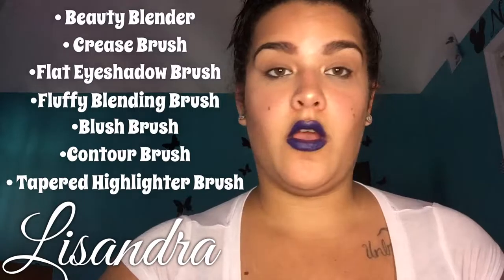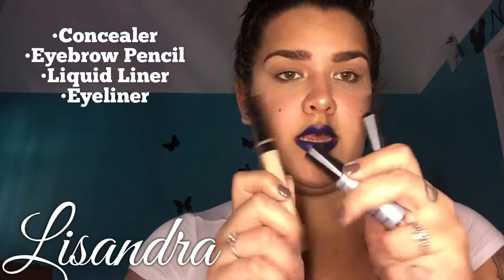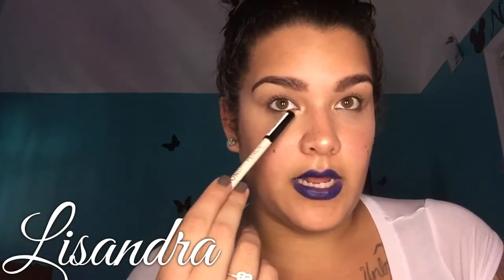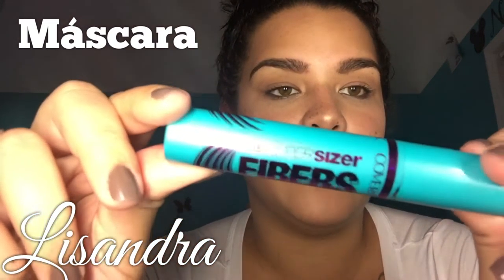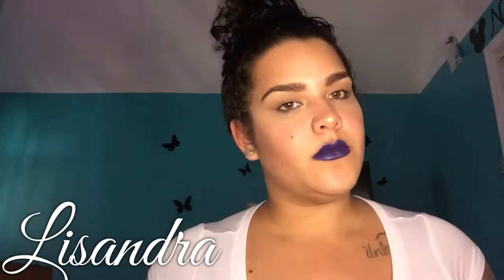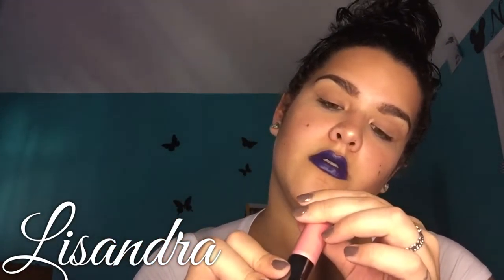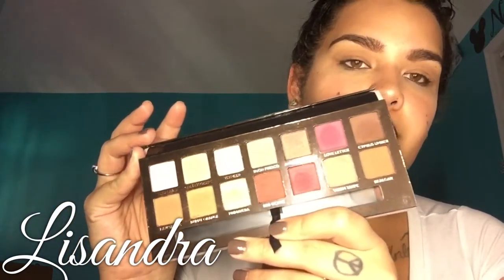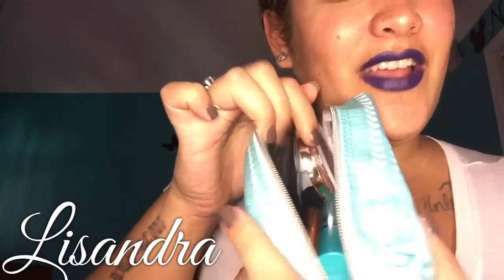Makeup Travel Bag ? Wow Thats Crazy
All Sounds Used Are From NoCopyright SOunds CHeck Them Out!

Products In This Video:

Essie Travel Bag
Real Techniques Brush Blush & Contour
Luxie 522 Tapered Highlighter Brush
Kiko Flat Eyeshadow brush
Crown brushes Crease Brush
Coastal Scents Fluffy Eyeshadow Brush
Real Techniques Beauty Blender
Maybelline Powder Blush Romantic Rose
Maybelline Fit Me Concealer Light 10
Lorac Pro Contour Kit
Kylie Lip Kit Dolce K
Lorac Lip Gloss Southern Belle
Mac Lipstick Cream sheen Modesty
Cover Girl Super Size Fibers Mascara
Lip Worn In Video : Mac Cosmetics  Matte Royal

Camera Used : Iphone 6Plus
Video Editor : VideoRama